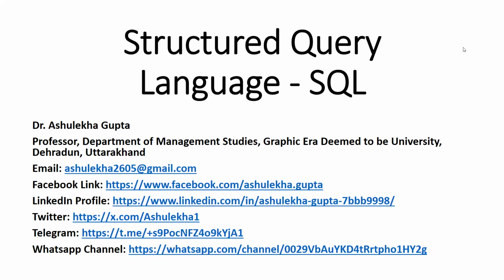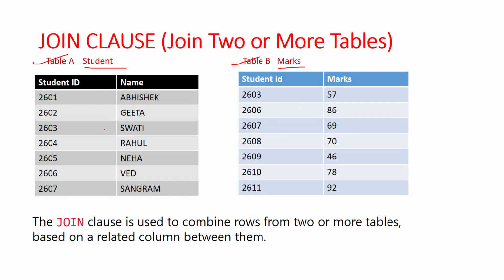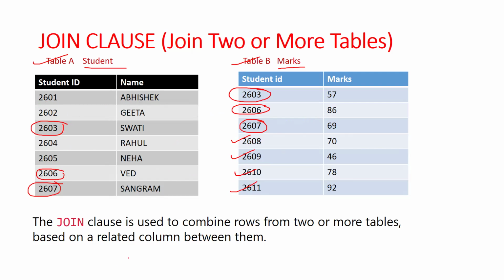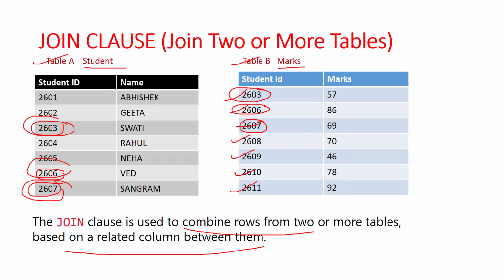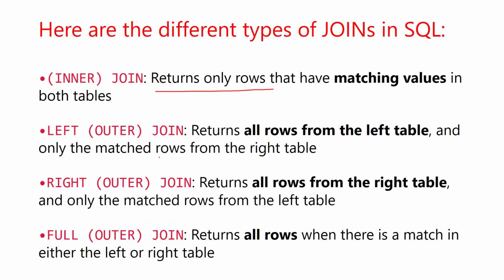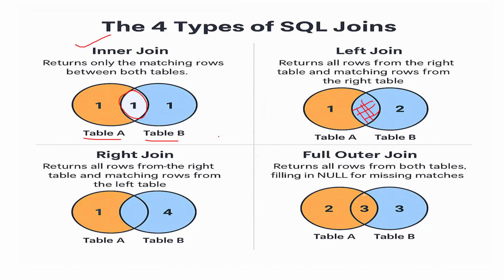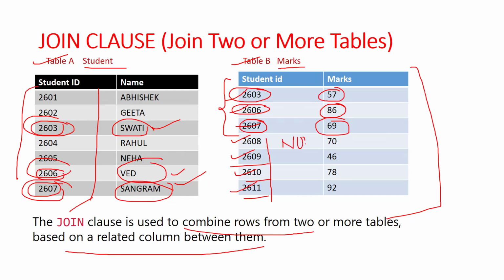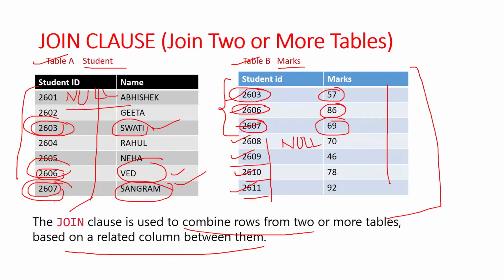18 How to Use a JOIN Clause Using MySQL (sql) (mysql) (join) (tables)